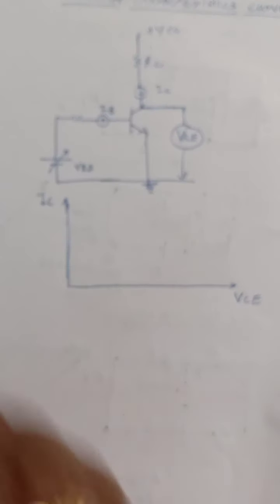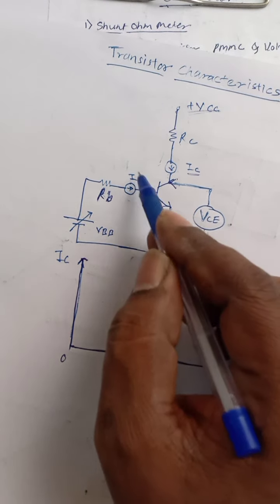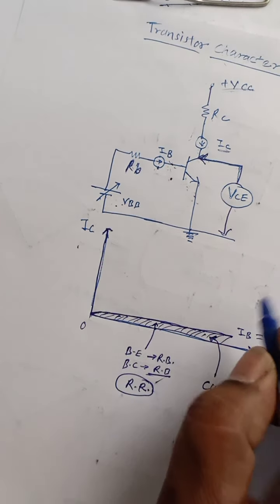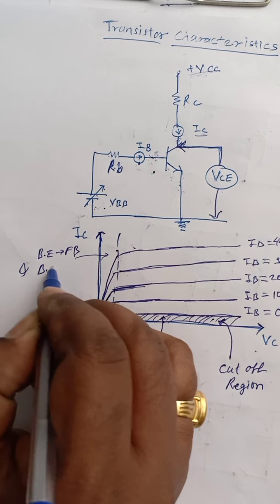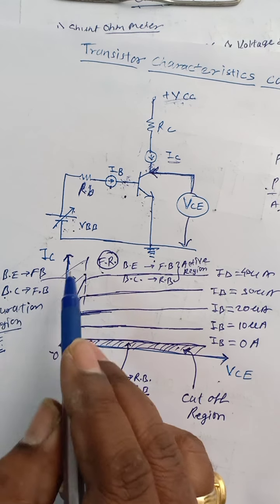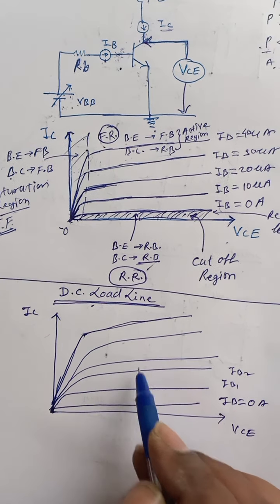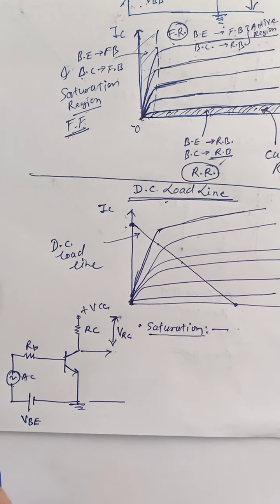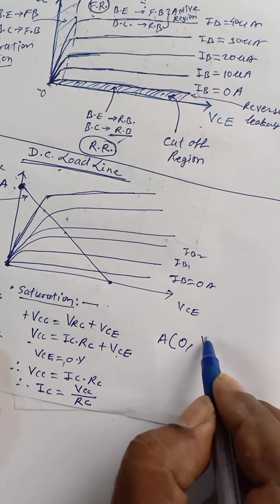Transistor characteristics and DC load line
For eleventh science electronics students